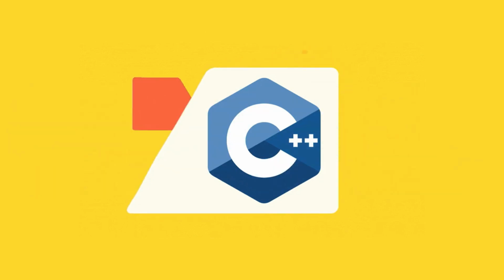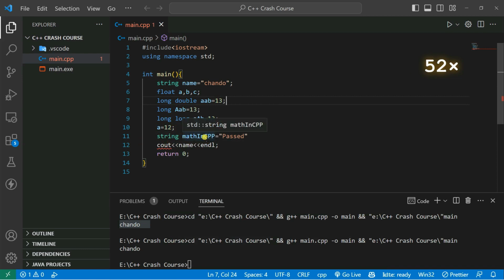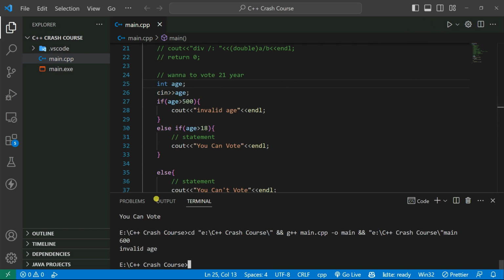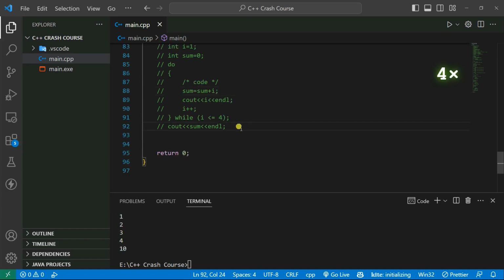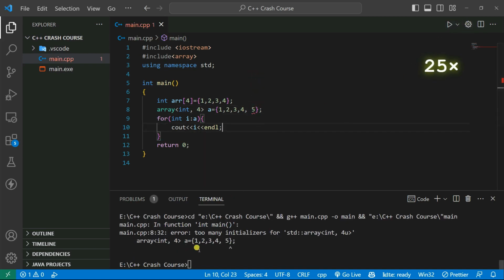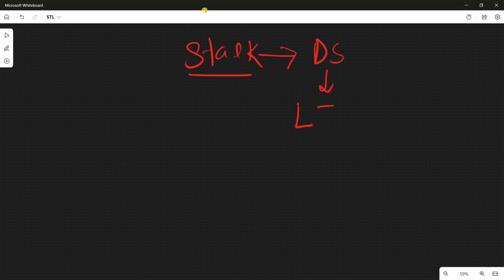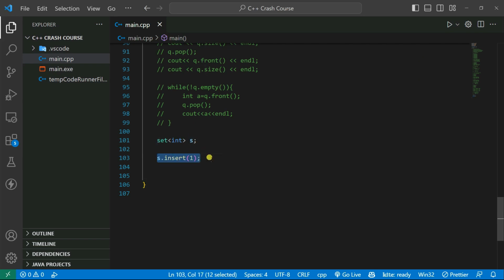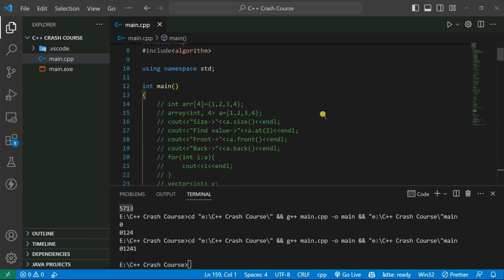Advance C++ & STL CRASH COURSE in One Video....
C Plus Plus CRASH Course Basic to Advance

(00:00:00)- Introduction to C++.
(00:01:16)-Hello World & Comment.
(00:06:52)-Variable & Data Type in C++.
(00:12:48)-Take User Input
(00:19:45)-if..else Conditional statement.
(00:24:00)-Switch Statement
(00:28:00)-Loops
(00:35:21)-Array
(00:40:00)-String
(00:42:14)-STL Array
(00:49:28)-Vector
(00:58:13)-Stack
(01:04:39)-Queue
(01:09:07)-Set
(01:10:35)-Map
(01:14:46)-STL Algorithms